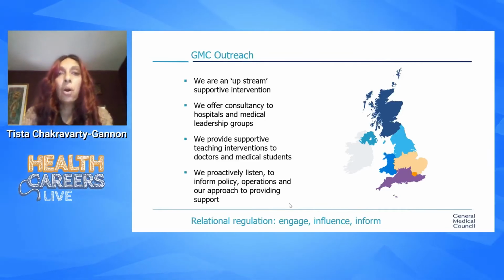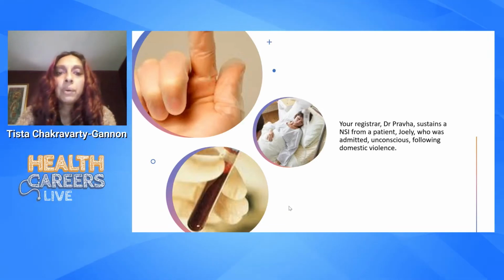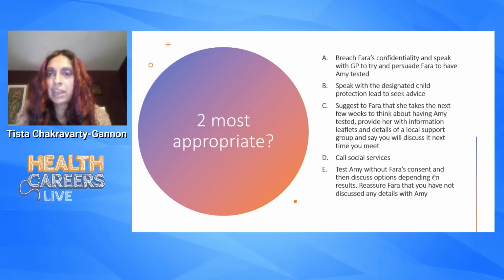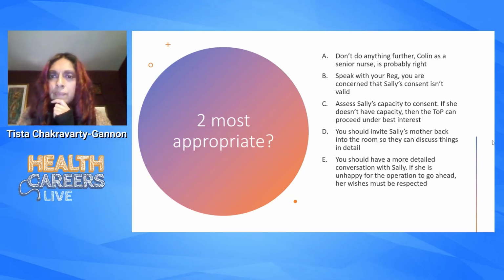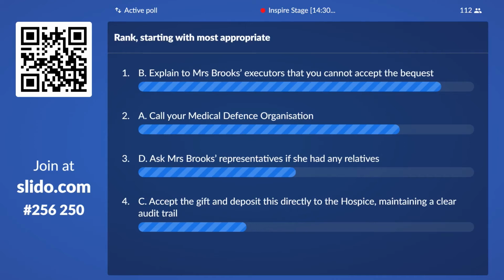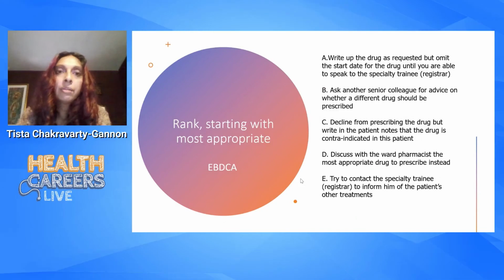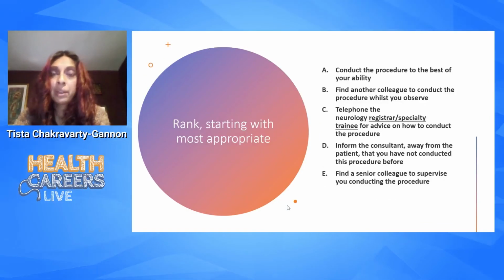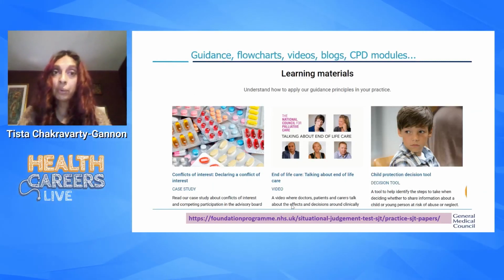NHCC 2021 : Inspire Stage - Becoming a Doctor : Acing the SJT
Doctors come across challenging situations which often pose ethical dilemmas on a frequent basis. Tista Chakravarty-Gannon, Head of Outreach at the General Medical Council will be running an interactive session using case scenarios to prepare you for the SJT.